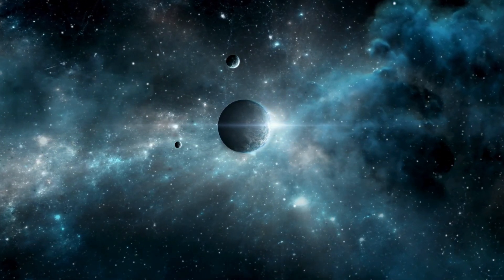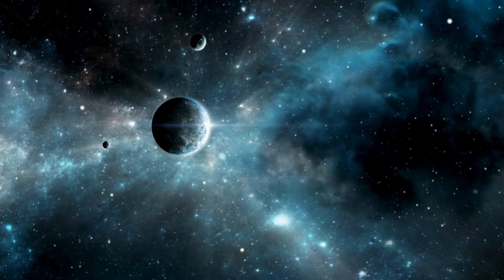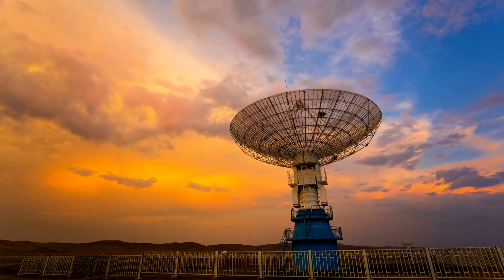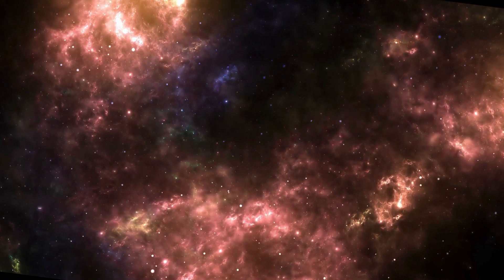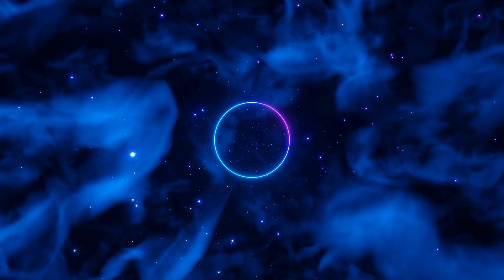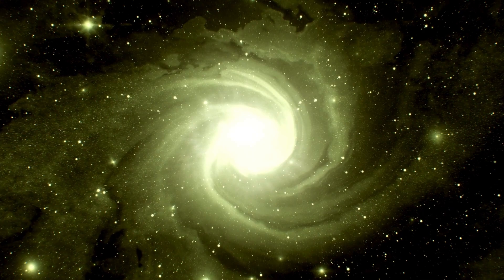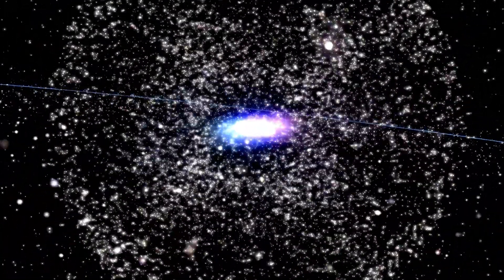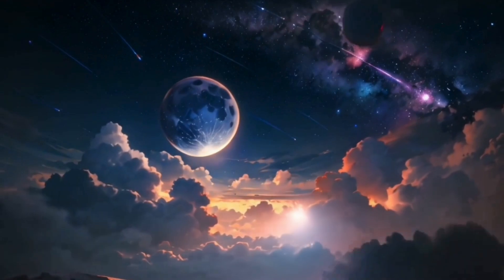James Webb Telescope Just Announced This Terrifying New Image They Didn't Show Us..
The James Webb Space Telescope (JWST) has just sent back an image that could change everything we know about the universe. From uncovering newborn stars in the Pillars of Creation to revealing the distant Pandora’s Cluster, this groundbreaking discovery is shaking the foundations of astronomy. Join us as we dive deep into the latest jaw-dropping images from the JWST and explore their implications for our understanding of the cosmos. Could these strange formations be signs of alien civilizations? What does this mean for our theories on galaxy formation, black holes, and the early universe?

In this video, we’ll take you through the James Webb’s most astonishing discoveries, including gravitational lensing in Pandora’s Cluster, mysterious concentric rings around the star WR 140, and new revelations about distant galaxies formed just after the Big Bang. We’ll also discuss how Einstein’s theory of general relativity helped astronomers unlock the secrets of the universe and the possible existence of a swirling wormhole in the Phantom Galaxy.

Prepare to be amazed by the awe-inspiring imagery and the potential scientific breakthroughs that lie ahead. This could very well be the greatest space discovery of our time, and we are just getting started.